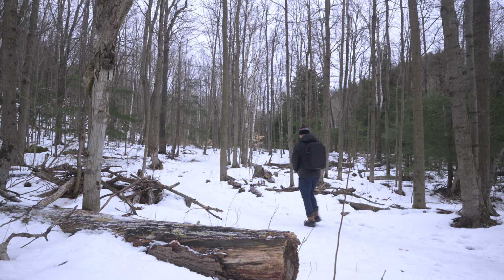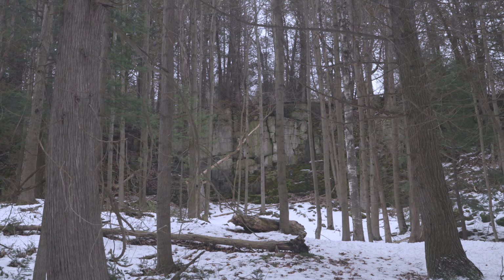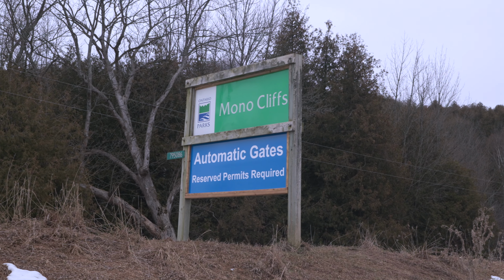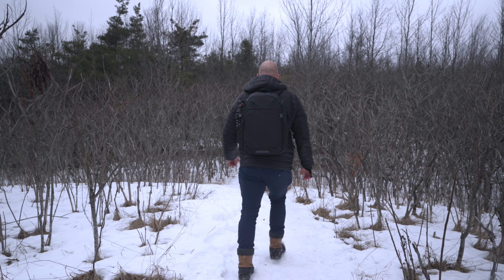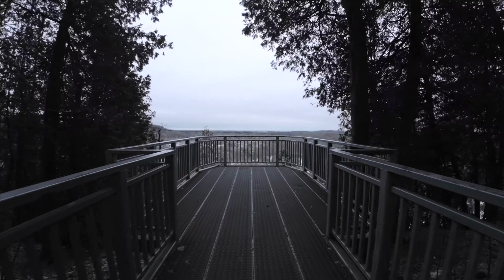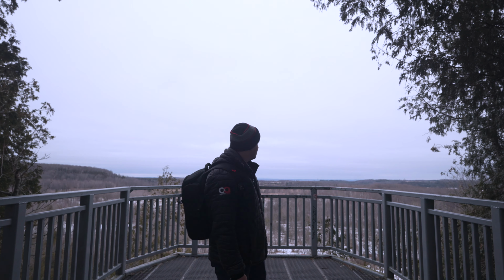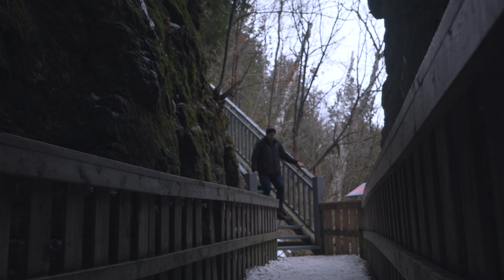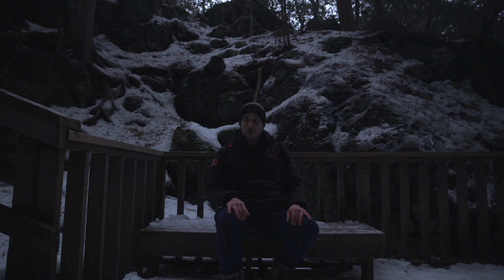Experience a Beautiful Slot Canyon and Lookout While Hiking Mono Cliffs Provincial Park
In this video we experience a beautiful lookout and slot canyon, while enjoying a ten kilometer winter hike along side the Niagara escarpment in the Mono Cliffs Provincial Park.

Park Cost: $15.93

My last adventure!